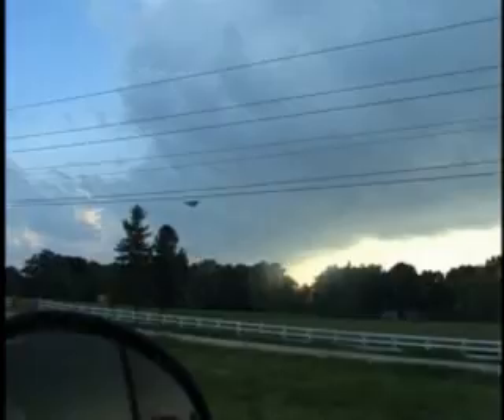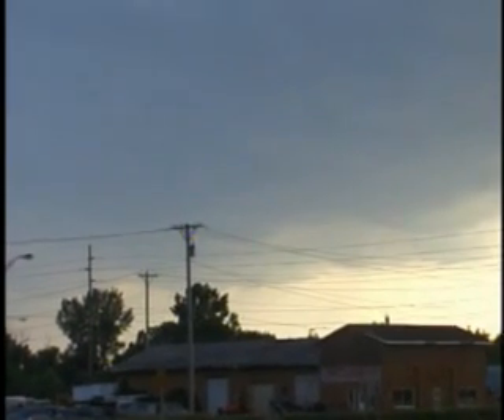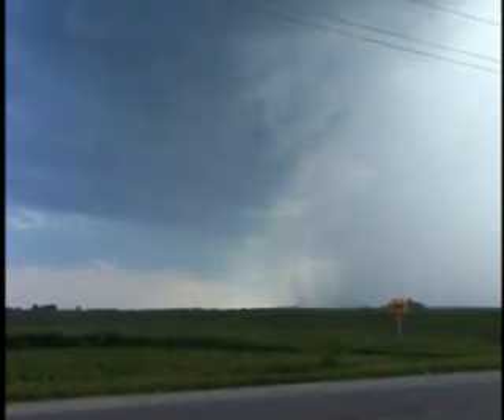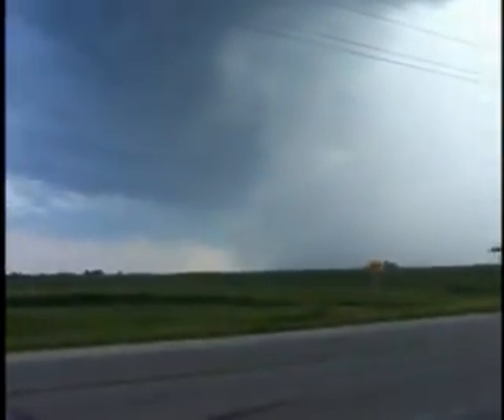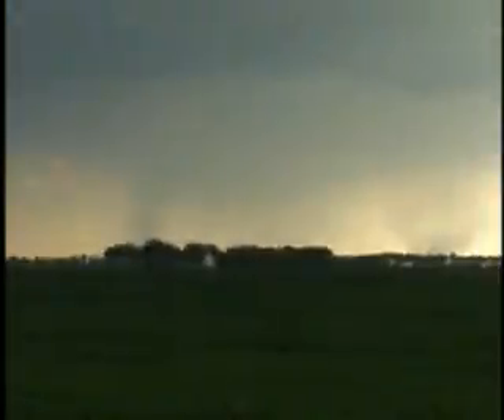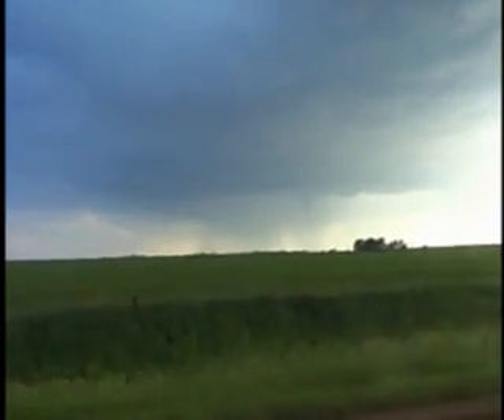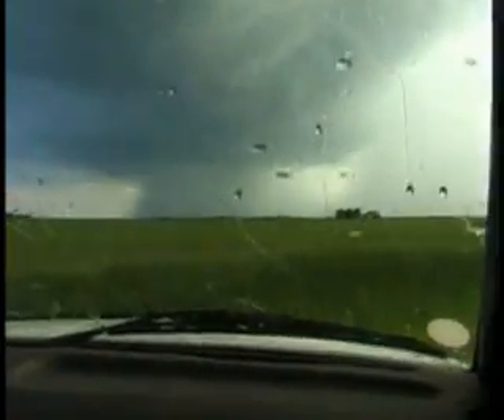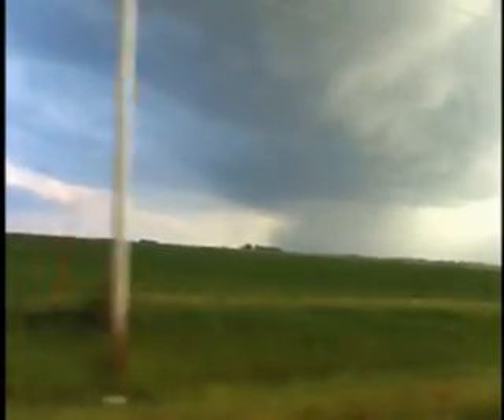June 11, 2004 Fort Dodge Iowa Tornaodes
A brief video clip of two tornadoes that occured near Fort Dodge Iowa on June 11, 2004